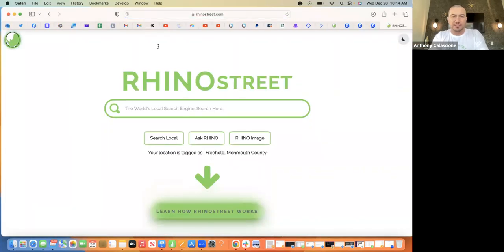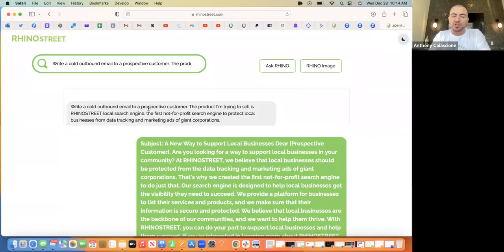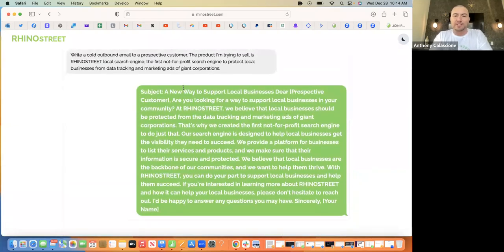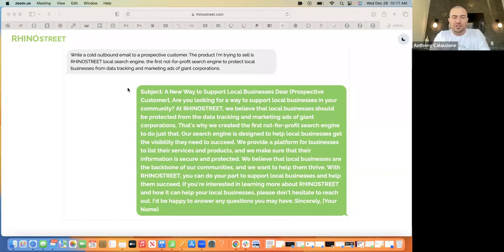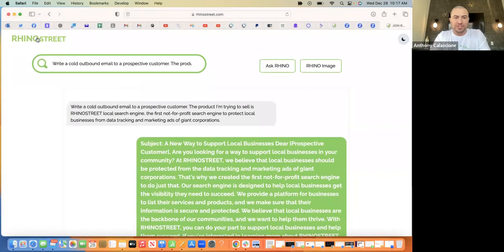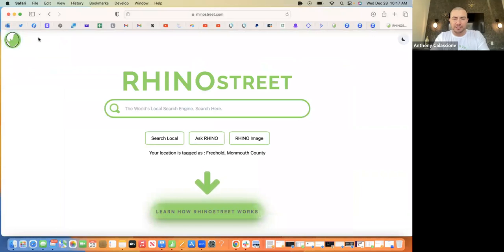RHINO. Dec. 28, 2022.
Members: 352, +1.
Average Plan (Last 7 days): $23.44, -$0.36.
Average Plan (Next 7 days): $22.46, -$0.06.
Current Price: $2.2706, +1.97%
Buys (Last 7 Days): $8,249.98.
Buys (Next 7 Days): $7,905.92, +$1.40.
RHINO Pipeline.
No Plan: 114.
$1 Plan: 111 members, +1.
$5 Plan: 52 members.
$10 Plan: 57 members.
$15 Plan: 17 members.
$20 Plan: 19 members.
$25 Plan: 68 members.
$50 Plan: 2 member.
$77 Plan: 3 members.
$100 Plan: 15 members.
$150 Plan: 2 member.
$250 Plan: 2 member.
$500 Plan: 4 members.
Email Opens (12/20) 6,257 +22.

United States of America, Dec. 28, 2022 / RHINO / —
"The two best times to JOIN RHINO, was five years ago, and then again today."

Updates

1. Our audit has concluded that the majority of wallets that did not receive RHINO from our automations was due to users forgetting to enter their wallet address into their account.

To access your wallet, copy your wallet address, log into your account, and paste it.

2. We recorded a new video for RHINOStreet, now that Ask RHINO and Image Search has been fully integrated. Thank you Elon Musk.

3. Today, we are taking steps to further enhance our 10-step email sequence designed to welcome those who opt in.

Share RHINO

For the past two months, we have been working on creating a welcome sequence for RHINOStreet that will introduce newcomers to our platform and give them the opportunity to learn more about RHINO.

I am confident that we have accomplished this objective. You can now take part in promoting RHINO and receive compensation for it.

1. By clicking SHARE RHINO below, you will be provided with a unique website link. We encourage you to share this link with everyone you know. Every person who clicks on the link will be counted as a "visitor" and each person who then signs up will be counted as an "opt-in".

2. If you reach 140 visitors per week (which is equivalent to 20 visitors per day, Monday - Sunday), you will receive 25 RHINOBUX to your wallet on the following Monday.

3. For every visitor who joins RHINO, you will receive 1 RHINOBUX as a bonus for each opt-in.

4. By clicking on the RHINOStreet Lander button below, you will be able to view the newly designed page that all of your visitors will be directed to.

If you have not signed up yet, it is imperative that you do so.

Next 97 Days.

RHINO Travel Schedule, Feb. 1, 2023.
RHINOBUX $2.30 Jan. 1, 2023.
RHINOBUX $10.00+ Mar. 1, 2023.

Happy Holidays RHINOs.
I love you so much.
Anthony